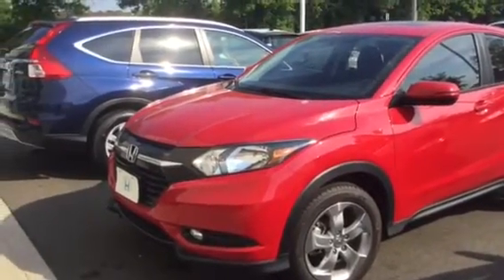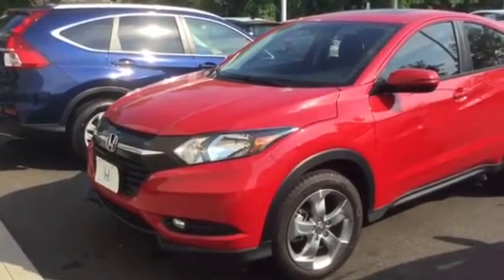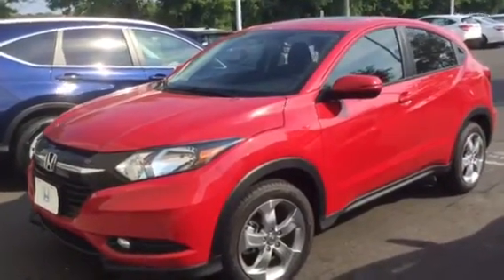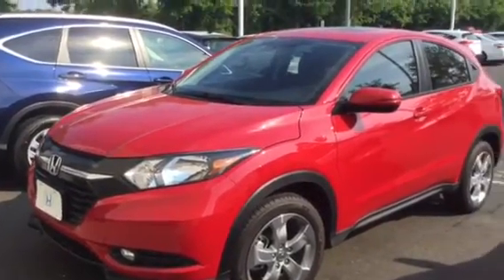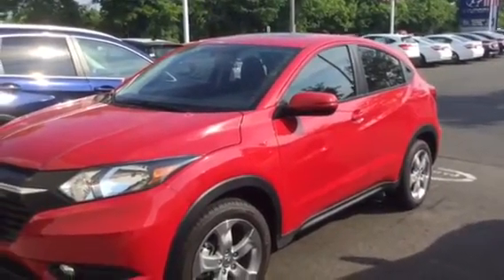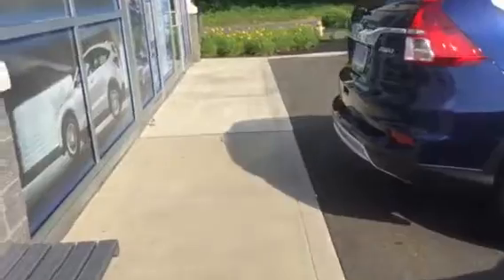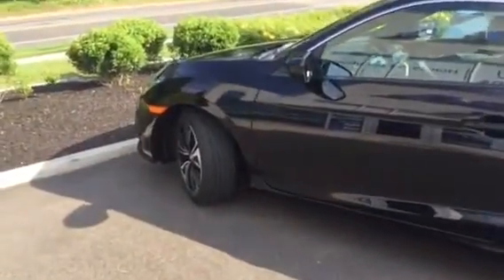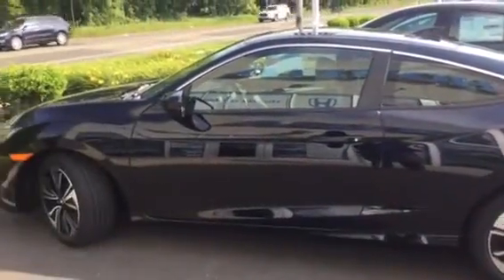2016 Honda Civic & HR-V from Rich at Honda Danbury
2016 Honda Civic & HR-V from Rich at Honda Danbury